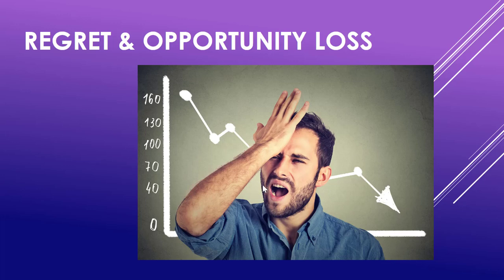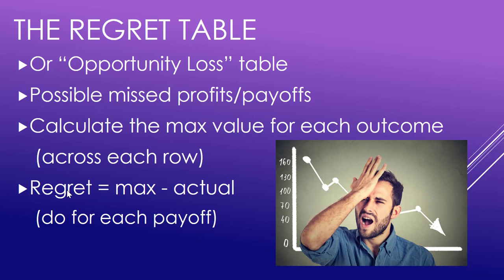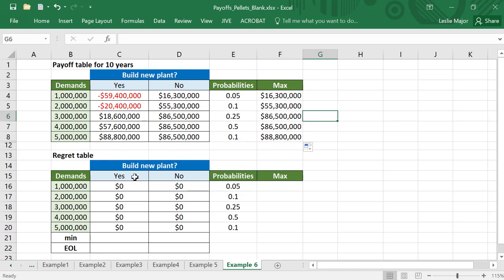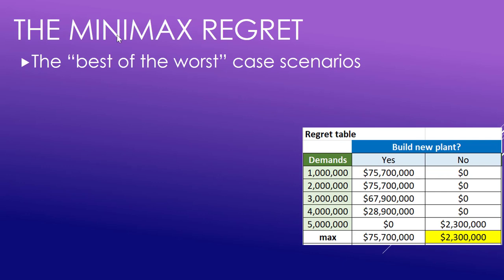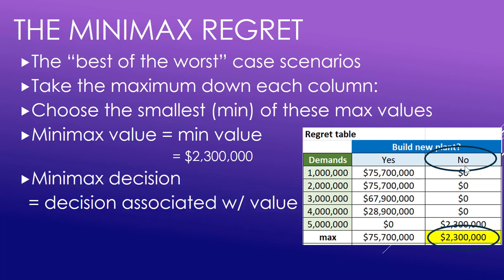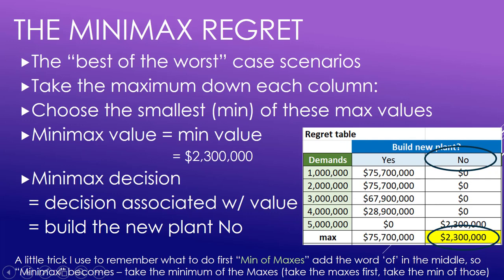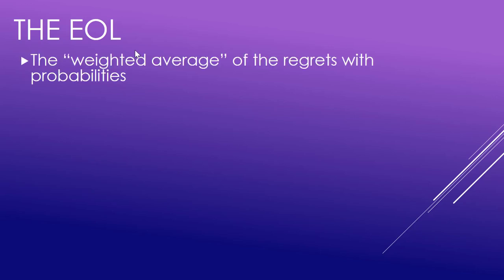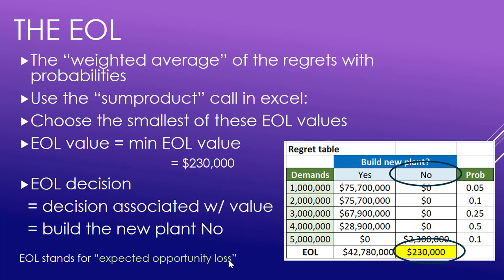How to calculate the regrets and expected opportunity loss in Decision Analysis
How to calculate the regrets and expected opportunity loss (EOL) in Decision Analysis..
Note, the EOL  = EVPI (expected value of perfect information).  All calcuations are done in Excel but the theory is presented in powerpoint slides.